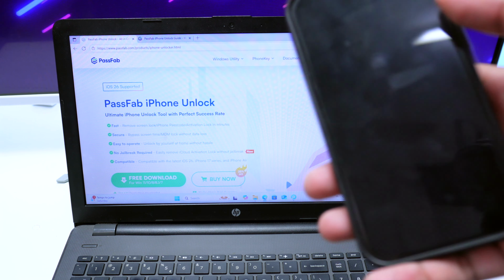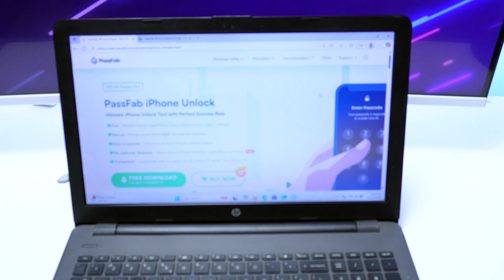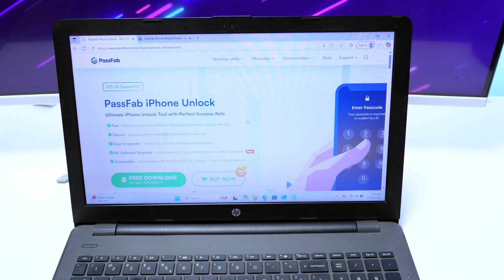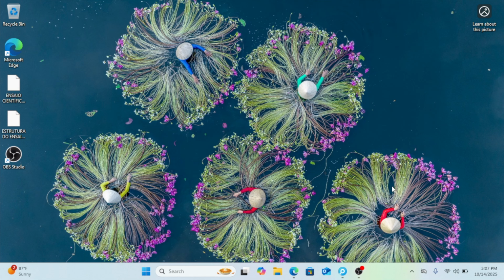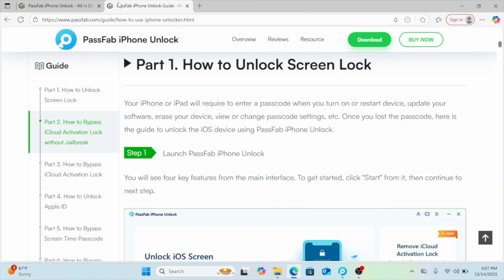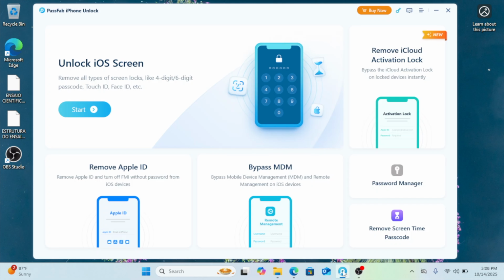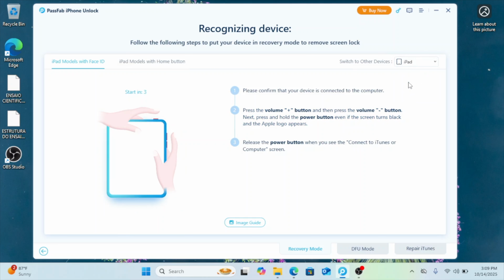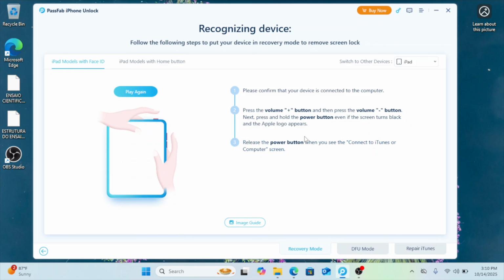How To Unlock iPad if You Forgot Your Passcode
Here's a tutorial on how to unlock your iPad if you forgot your passcode! to unlock your iPad if you've forgotten the Passcode.
Whether your issue is related to unlocking your device's passcode or iCloud, try installing Passfab iPhone unlocker as this powerful software helps fixing most iPhone/iPad related issues.